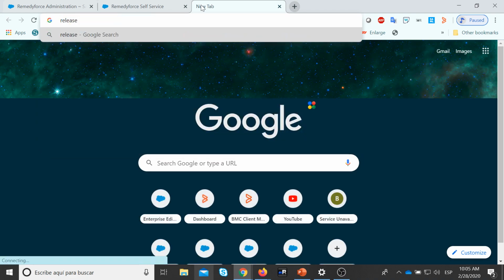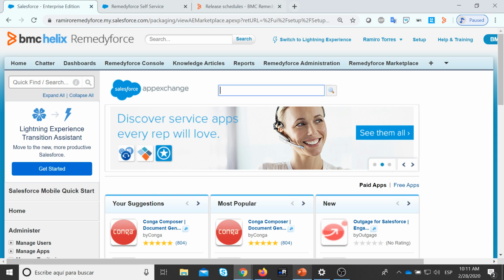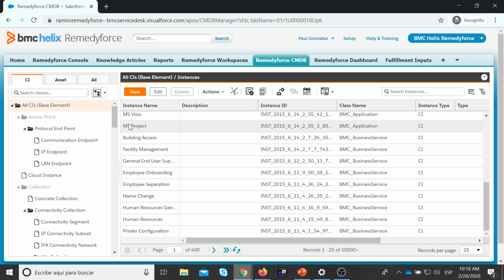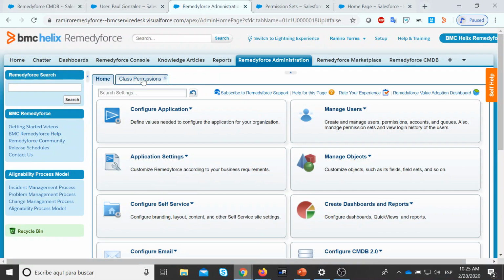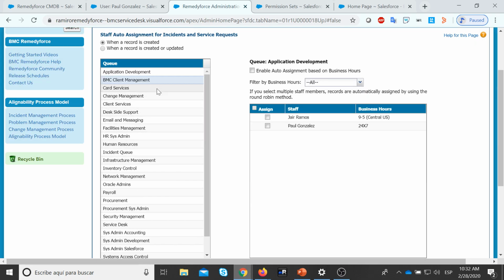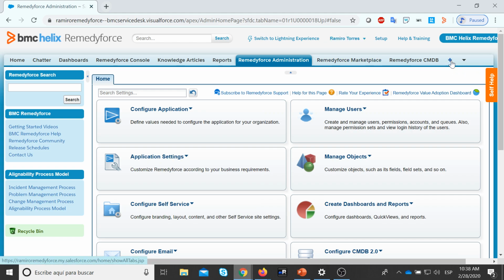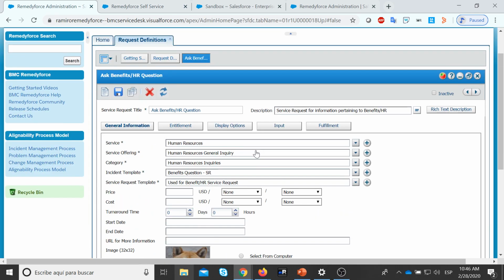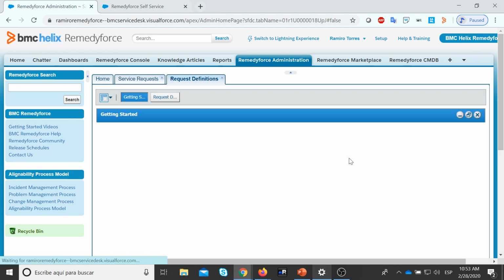BMC Helix Remedyforce Webinar Series: Remedyforce Winter 20 Release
Come and see the new features are coming to Remedyforce for the Winter 20 Release.